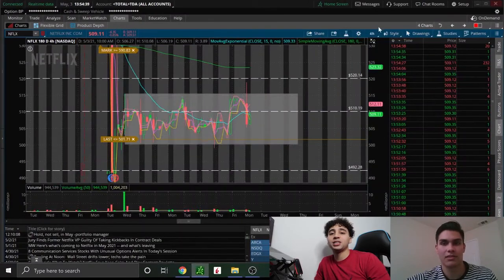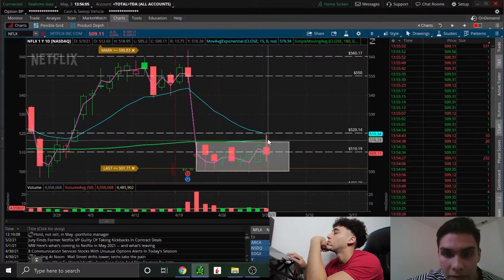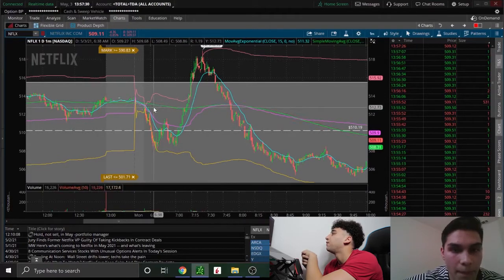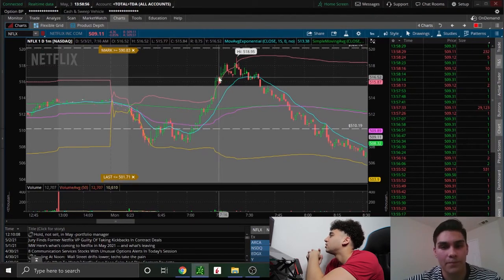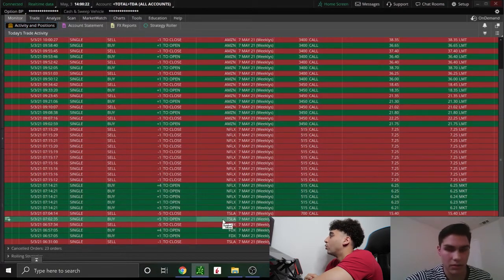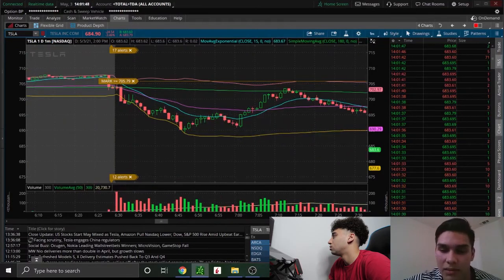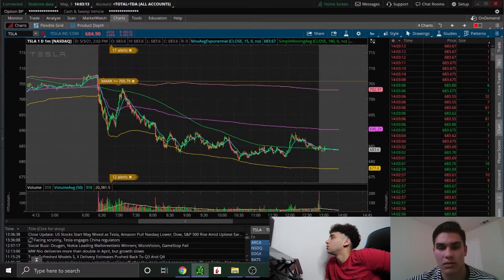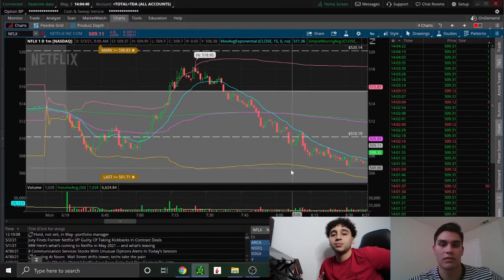Trade Of The Day ($1,000+ Profit)